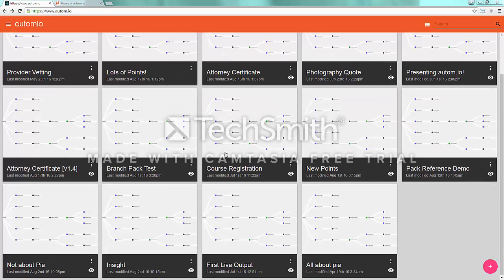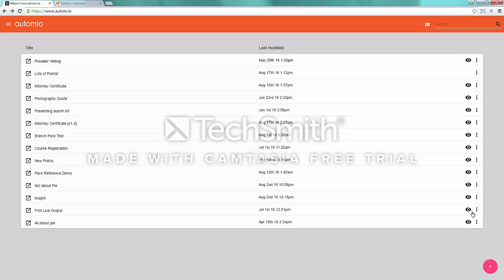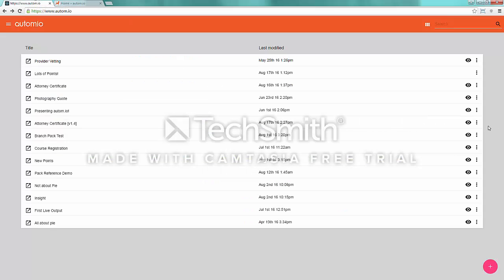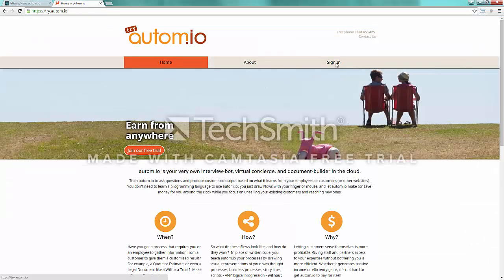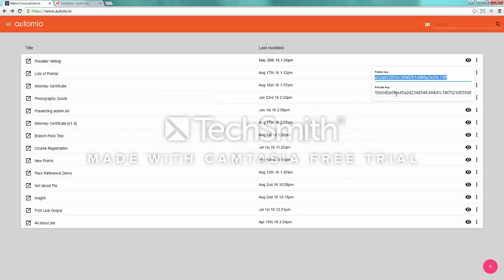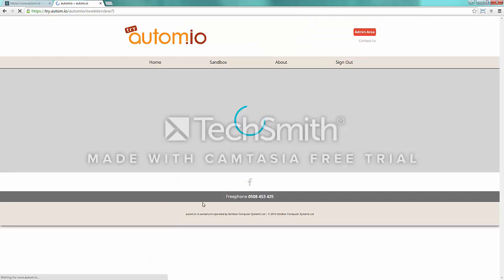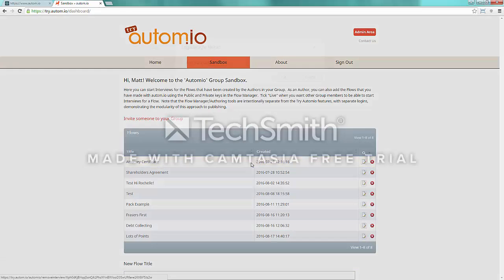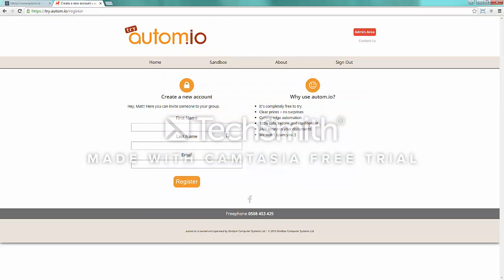Publishing Interviews from autom.io Flows